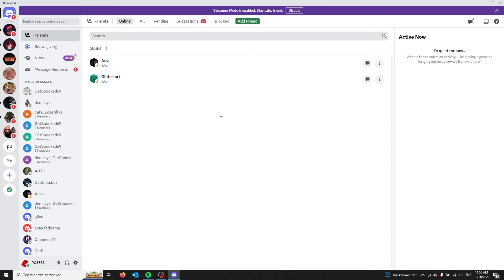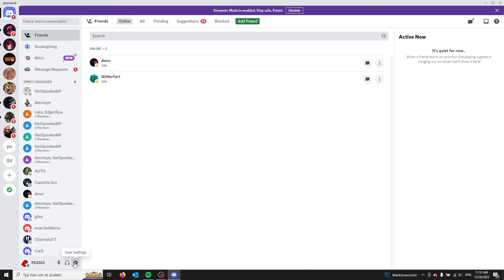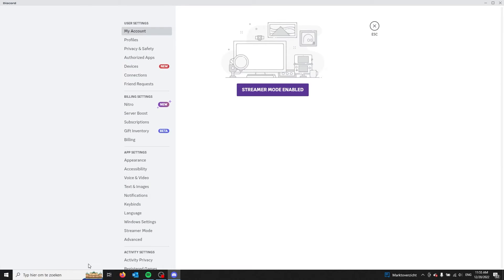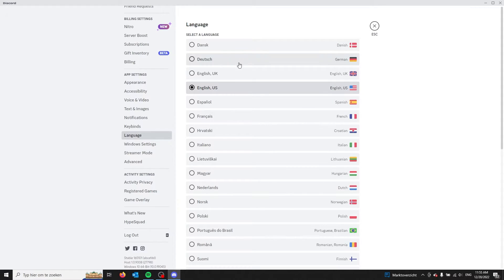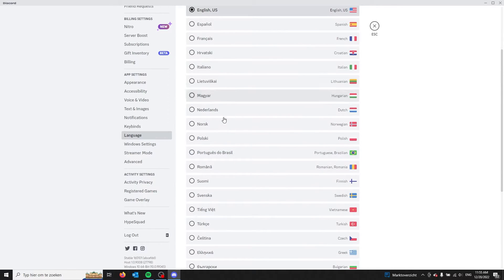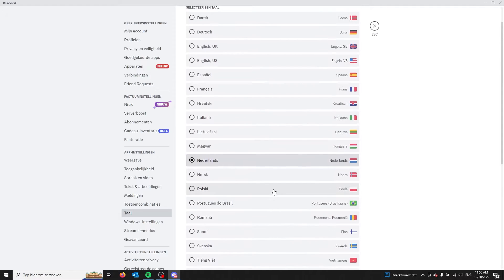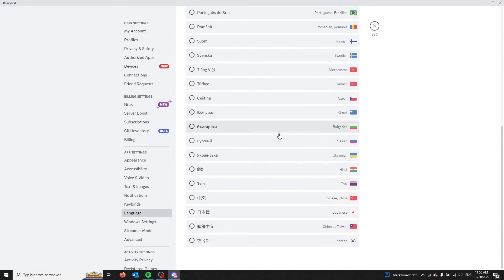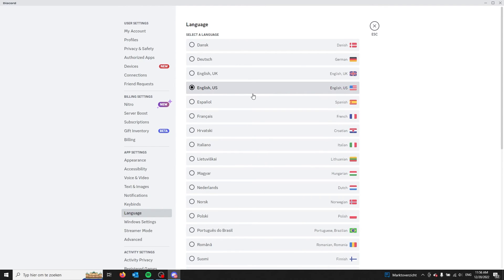How to Change Your Language In Discord (Easy) 2024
Want to use Discord in a different language but not sure how to switch it? No problem! In this tutorial, we'll show you how to easily change your language setting in just a few simple steps. Whether you're a native speaker of another language, or just want to try out a new one, our guide has got you covered.

To change the language in Discord, follow these steps:

1.    Open Discord and click the "User Settings" icon (it looks like a gear).
2.    In the "User Settings" menu, click the "Appearance" tab on the left side of the screen.
3.    Scroll down to the "Language" section and select the language you want to use from the drop-down menu.
4.    Click the "Save Changes" button to apply the new language setting.

It may be necessary to restart the Discord app for the language change to take effect.

Note: Some language options may not be available in all regions. If the language you want to use is not listed in the drop-down menu, it may not be supported by Discord at this time.

We bring the easiest to follow 'How To' tech tutorials!
Nice short 2/4 minute video's that go straight to the point.
From software to hardware, we got it all!